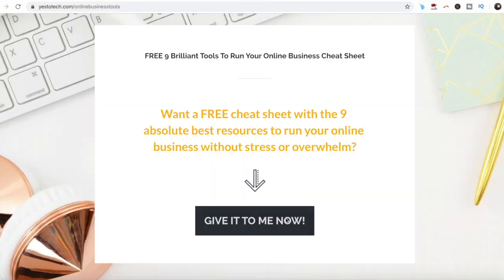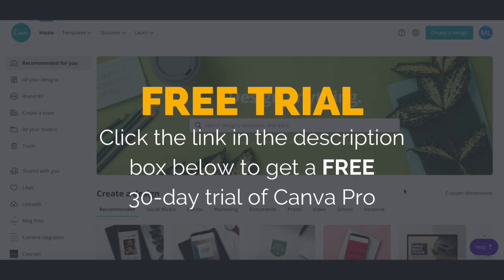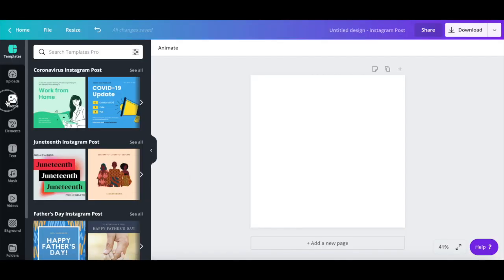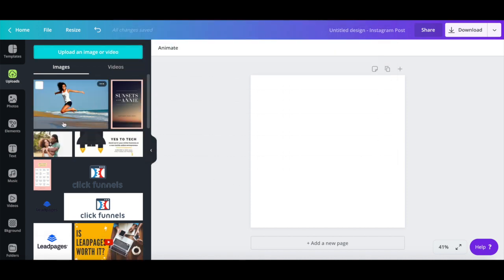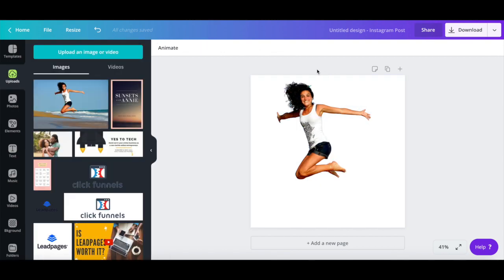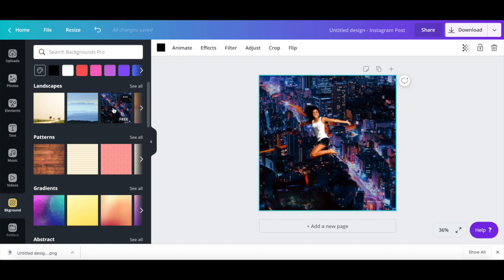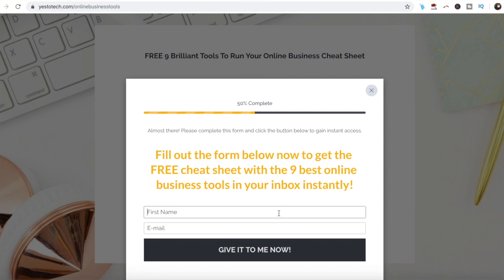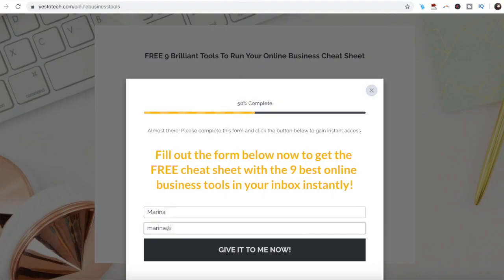HOW TO REMOVE BACKGROUND IN CANVA: How To Use Canva Background Remover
HOW TO REMOVE BACKGROUND IN CANVA: How To Use Canva Background Remover. Transform your visuals with this Canva secret: discover how to effortlessly remove backgrounds & enhance your designs. In this video, you'll learn the ins and outs of removing backgrounds in Canva, a popular graphic design tool. Say goodbye to messy and complicated image editors and learn how to quickly and easily remove backgrounds from your designs. Whether you're creating a social media graphic or a presentation slide, this Canva background remover tutorial will take your designs to the next level. So, if you're ready to up your design game, tune in now!